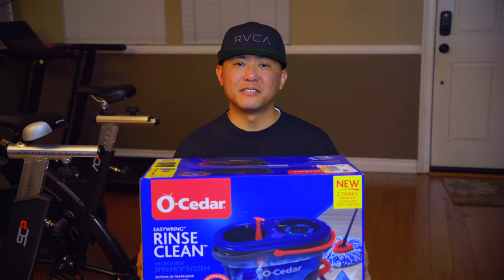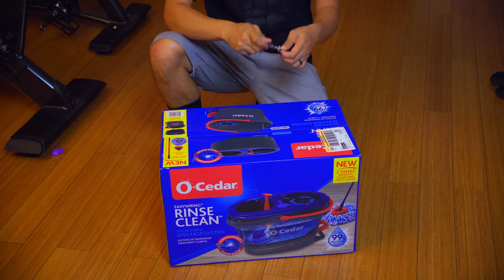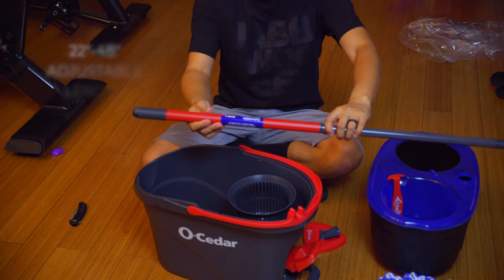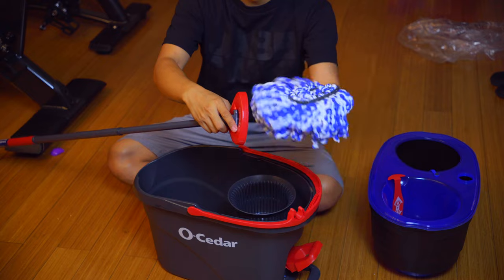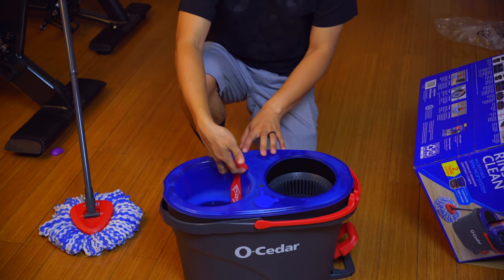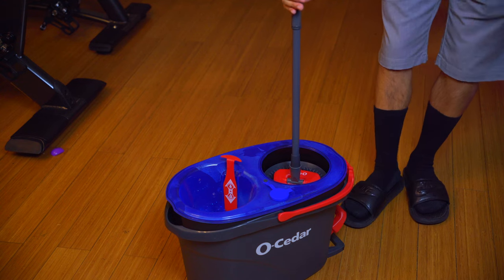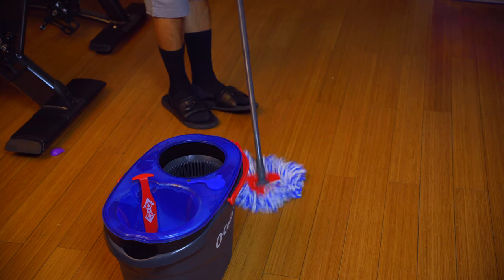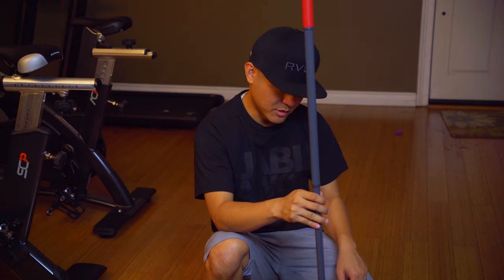*NEW O-Cedar EasyWring RinseClean Spin Mop & Bucket System - Unboxing, Review, Setup, How To, Review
Also available as WasyWring Stand Alone

O-Cedar EasyWring RinseClean 2 Tank Spin Mop & Bucket System - Unboxing, Review, Setup, How To use, Review

Available at Amazon, Target, Walmart, Home Depot, Lowes.

Easy Wring and Rinse Clean system work great!